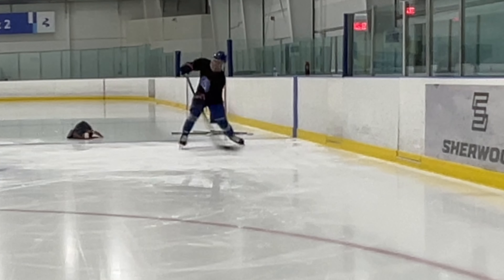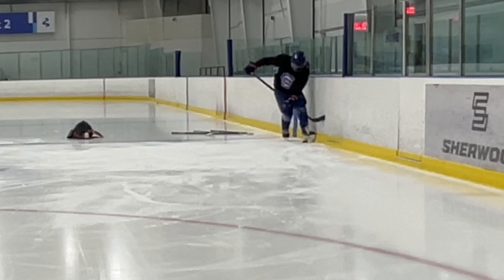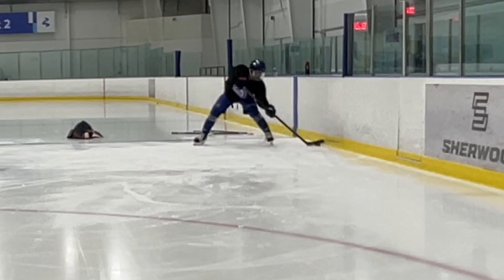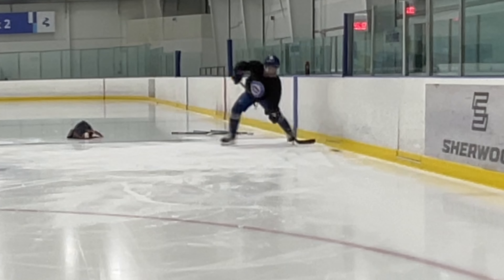BLUE LINES SKILLS- TECHNIQUES SCORE MORE GOALS!